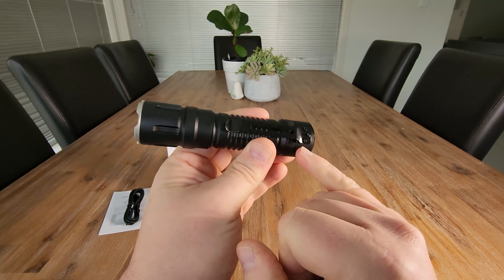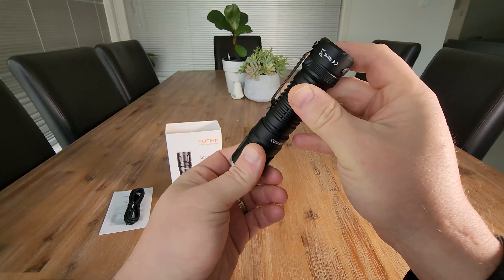Rechargeable Flashlight Sofirn SC33, EDC Flashlight High Lumens Super Bright 5200 Lumens Review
▶️ Samsung S24 Ultra (Amazon)
▶️ Elgato Key Light (Amazon)
▶️ DJI Mobile 6 (Amazon)
▶️ Elgato Key Light Mini (Amazon)
▶️ Joby 3K Kit (Amazon)
▶️ DJI Lapel Mics (Amazon)

▶️ Sony Alpha a7 (Amazon)
▶️ Sony - FE 50mm Lens (Amazon)
▶️ Sony Rechargeable Battery (Amazon)

▶️ Adobe Premiere Pro (Amazon)
▶️ SAMSUNG 990 PRO SSD (Amazon)
▶️ Bose QC (Amazon)

OUR STOREFRONT: